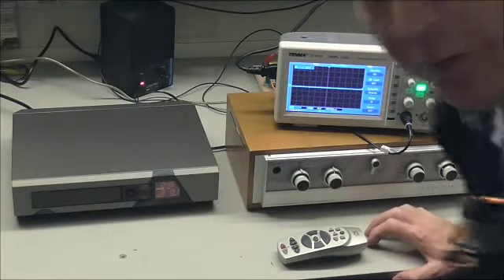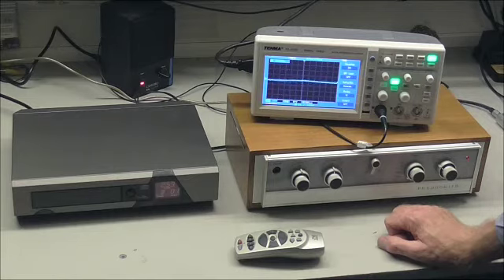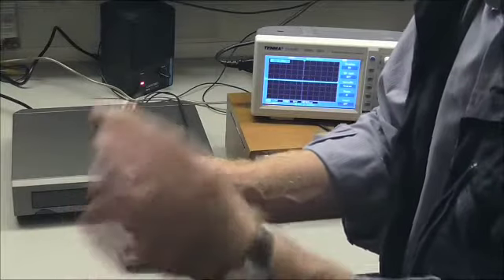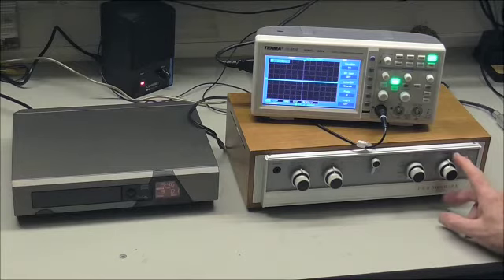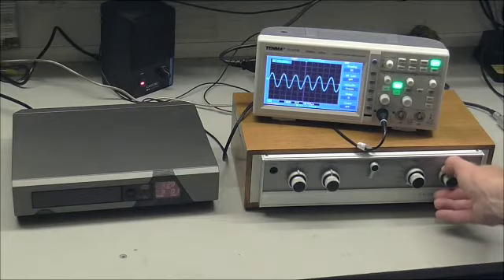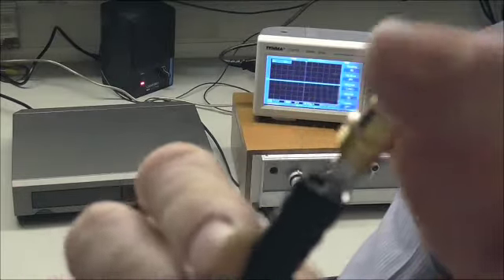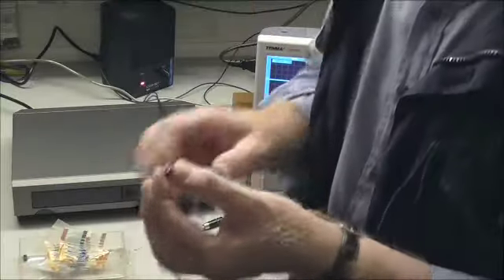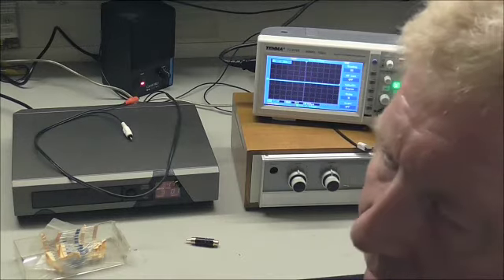In-line attenuators between CD palyer and amplifer